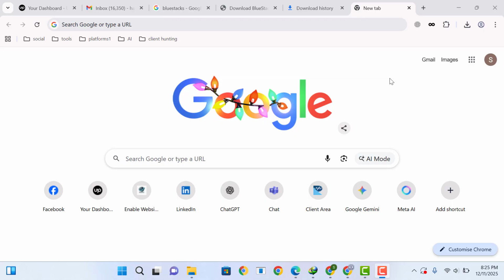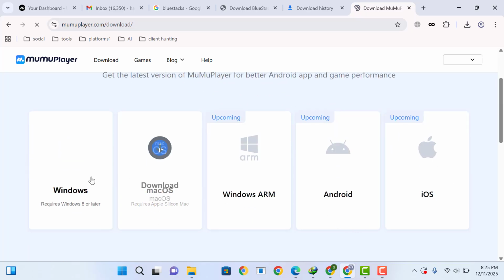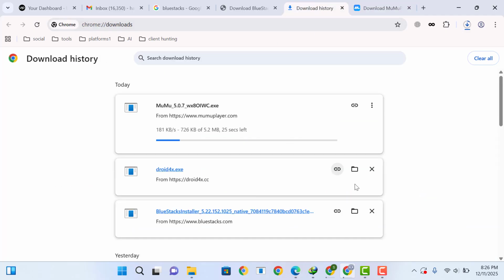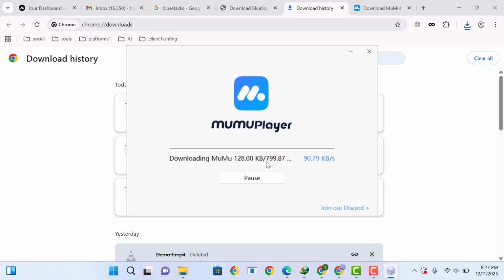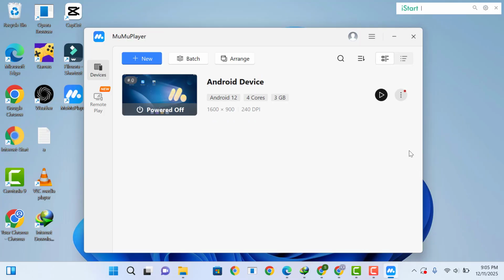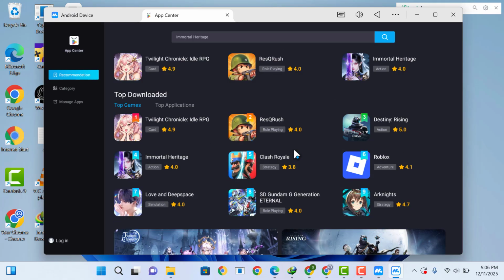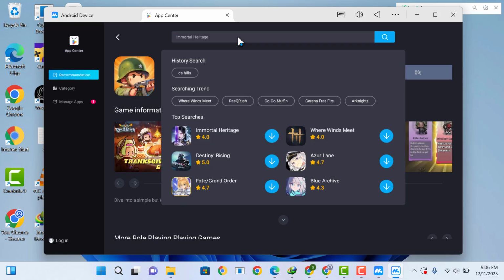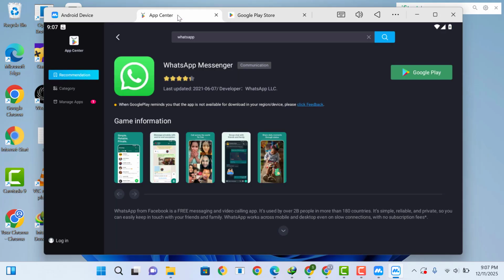How to use mobile apps on Windows laptop or PC using Mumuplayer 2026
Confirmed. Here's your description:

💻 Learn how to use mobile apps on your Windows Laptop or PC using MuMuPlayer in 2026! In this video, I show you how to install and run MuMuPlayer, a free Android emulator, so you can use your favorite mobile apps and games directly on your PC with better performance and controls.

In this video, you'll learn:

What MuMuPlayer is and how it works
How to download and install MuMuPlayer on Windows
How to sign in and access the Play Store
How to install and run mobile apps on your PC
Tips for optimizing performance while using MuMuPlayer

Perfect for:

✅ PC users wanting to run mobile apps on a bigger screen
✅ Gamers wanting to play mobile games with keyboard and mouse
✅ Developers testing Android apps without a physical device
✅ Anyone curious how to use MuMuPlayer on Windows

⏱️ Timestamps:

0:00 – Introduction
0:20 – What is MuMuPlayer
1:00 – Downloading and installing MuMuPlayer
2:00 – Signing in and accessing the Play Store
3:30 – Installing and running mobile apps
5:00 – Final result and recap